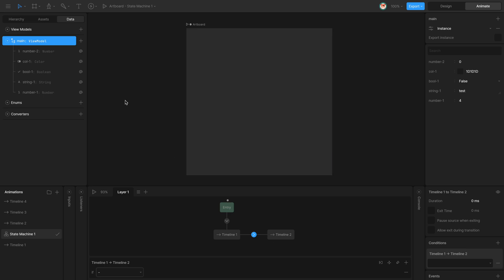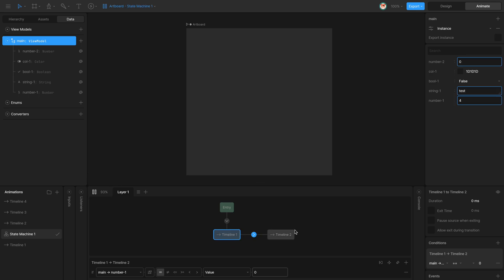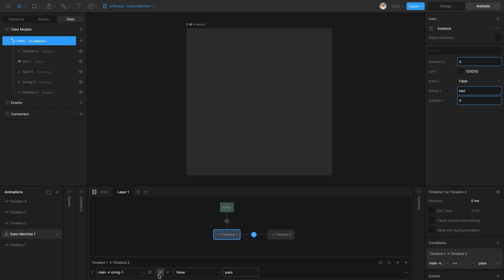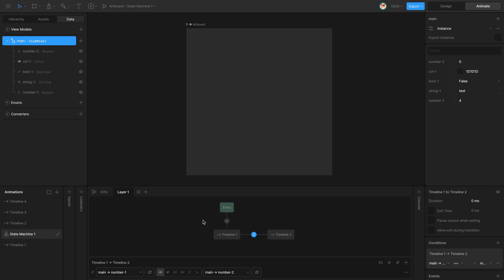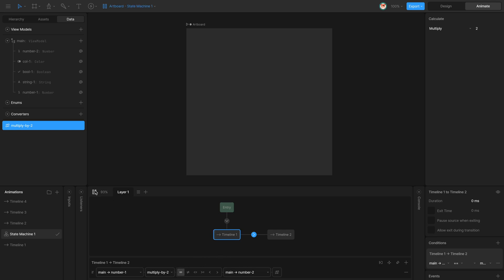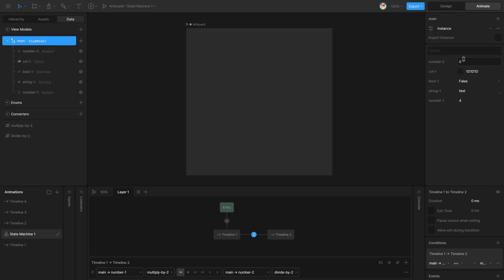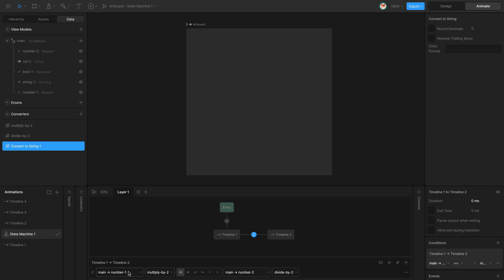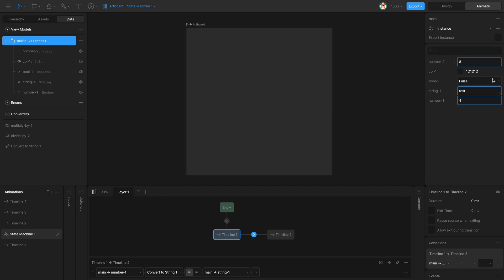6. Data Binding State Machine Conditions